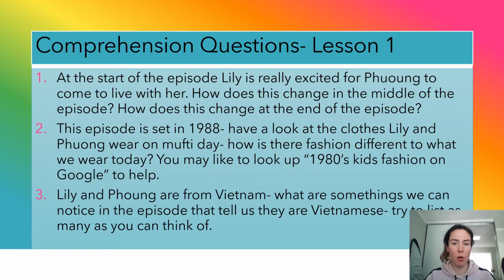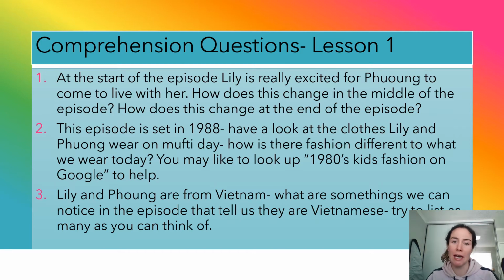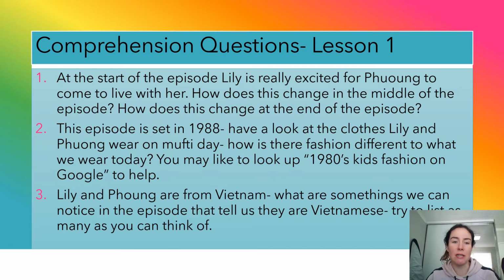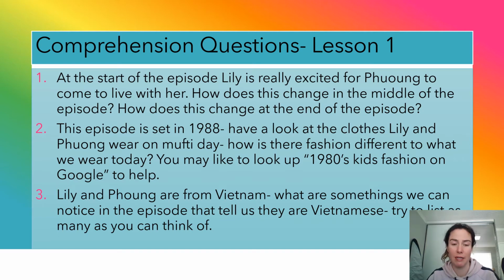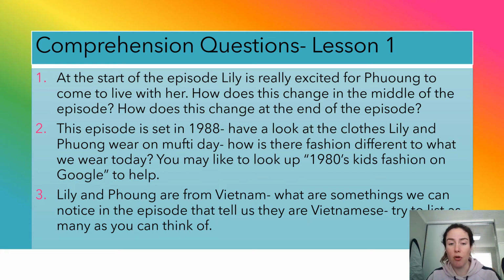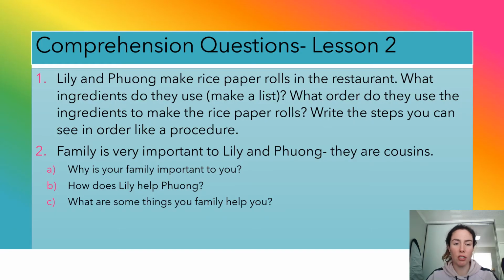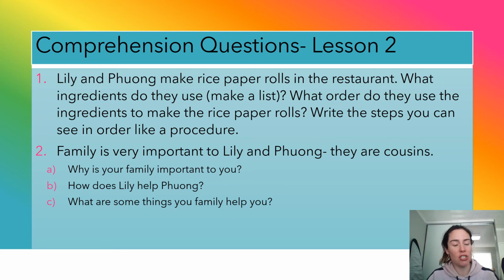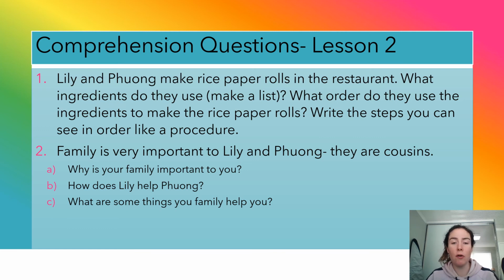8.9.21 & 9.9.21 Wk9 Reading Comprehension My Place 1988 Video